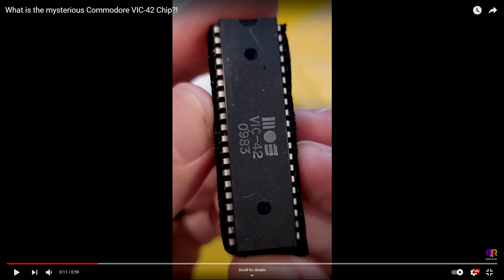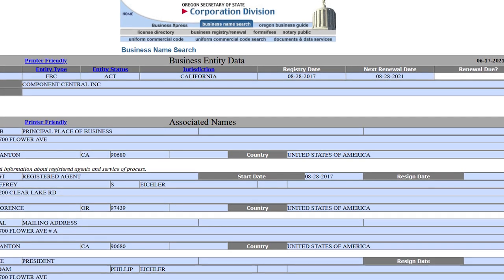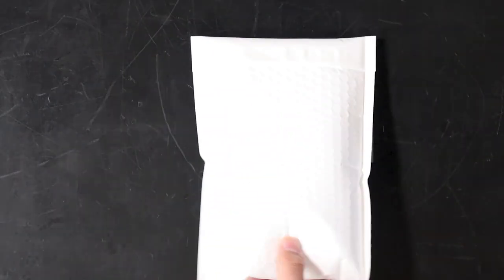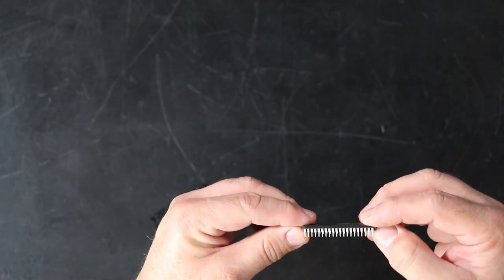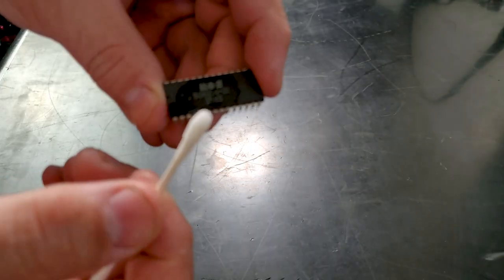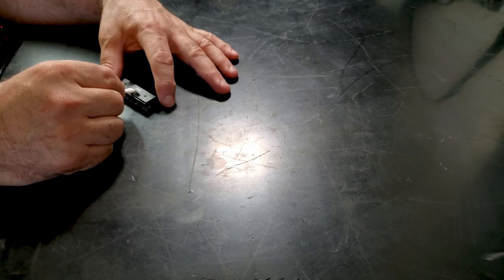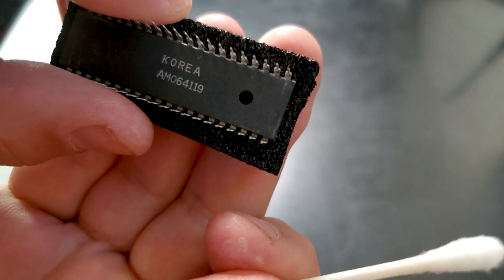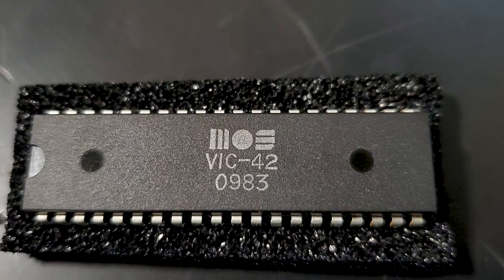What is the VIC-42? Alcohol and Acetone Test and Ideas [SOLVED, See the pinned comment]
In this video we take a look at the mysterious Commodore MOS VIC-42 chip that Perifractic showed in his video this week. Since the seller was local I did some digging and also got a chip for testing. I compared it to another MOS Korea made chip and tested alcohol and acetone on both.

00:00 Intro
00:25 About the Seller
01:20 First Look
02:00 Testing
03:25 Conclusion

RavenWolf Retro Tech gives you new vintage tech videos regularly. Recent videos include the examination of a pair of Mac SE/30s from a garage sale, Some Commodore 64 restorations and even a rusty old pipe wrench I found while building the shop.

We have also completed a Commodore 64 with a psychedelic problem, a 1984 Osborne Executive unboxing and restoration, a 1970s HP 45 scientific calculator restoration and several videos repairing and restoring Commodore 64s and a dead 1541 disk drive. At RavenWolf Retro Tech we restore and explore vintage technology.

Now that we are moved into the new shop, the frequency of videos is increasing. I’ll keep putting out videos as I can but I promise to focus on higher quality videos that don’t waste your time over frequent, low effort projects. I currently have about half a dozen videos in various states including a series on a Mac SE/30 restoration, part 2 of the Osbourne Executive Restoration (I know, its about time) and a video on Commodore 64 video output options.

Videos Mentioned